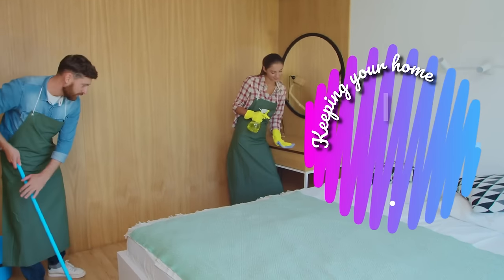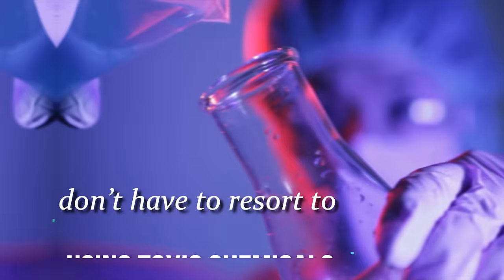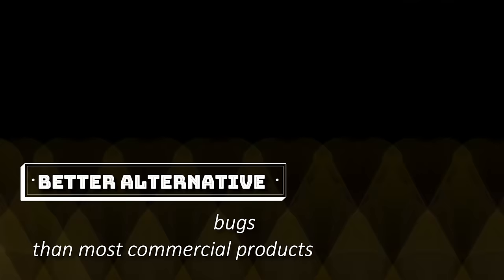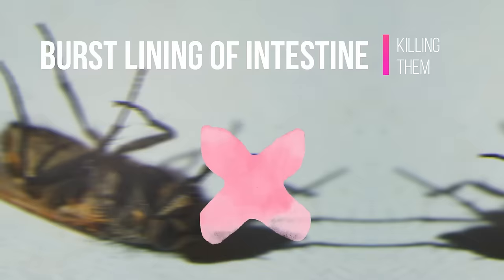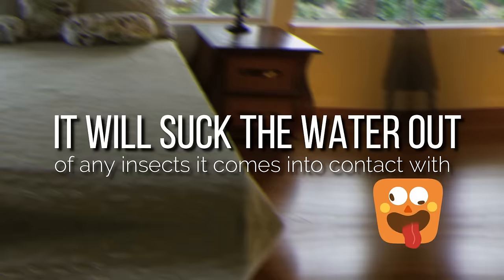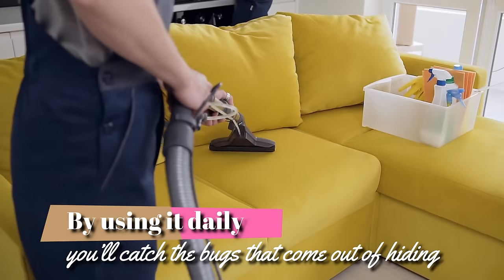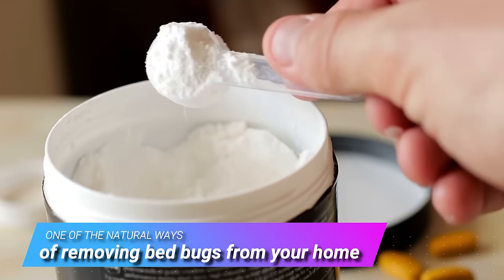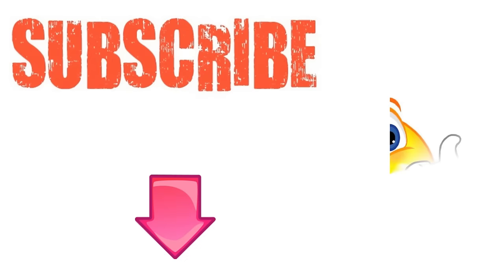How Do You Use Baking Soda To Kill Bed Bugs FAST !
Keeping your home bug-free is near-impossible, but that doesn’t mean you can’t try your hardest to make it possible. Discovering an infestation of bugs is pretty disturbing, and one of the worst creatures of all is the notorious bed bug.
Bed bugs live in your home and have an annoying talent of being able to sense body heat emitting from humans and animals, and even the carbon dioxide you exhale. This means they’ll be able to detect you in a room, usually when you’re asleep, and take enjoyment from biting your skin all over.
Bed bugs survive by feasting on human blood, which is as disgusting as it is frustrating. Who gave them permission to take your blood and leave itchy bumps all over your skin? You certainly didn’t – so you’ll need to show them who’s boss and get rid of them as quickly as you can.
Luckily, you don’t have to resort to using toxic chemicals that could be harmful to your home and family to get rid of bed bugs. There are plenty of natural methods that prove just as effective, with one of the more popular of these methods using baking soda.
So What is Baking Soda?
Baking soda is an ingredient that must of us have in our cupboards fort those frequent cake baking emergencies. It’s known as sodium bicarbonate in full, and, as its name suggests, consists of sodium and bicarbonate ions.
Being completely natural, baking soda is one of the safest cleaning formulas you can use in your home. It’s safe to eat, for a start, and it also won’t irritate your skin when it comes into contact with it. Generally, baking soda is a better alternative to getting rid of bed bugs than most commercial products, which often contain chemical pesticides that are toxic to humans as well as pests.
So How Does Baking Soda Work
When you’re trying to control a pest, in this case, bed bugs, baking soda works in a number of different ways:
1. Digestion
First, while baking soda is perfectly safe for consumption by humans, it’s a different story for insects. When baking soda warms up, as it does when it is being digested, it changes composition and its chemical bonds break down. This causes it to release carbon dioxide in gas form, which will burst the lining of a bed bug’s intestines, killing them.
2. Exoskeleton damage
We might not notice it ourselves, but the tiny grains of baking soda are actually pretty sharp. In many cases, these can be sharp enough to cut into the underside of a bed bug’s exoskeleton, which can cause enough damage to eventually kill the insect.
3. Dehydration
One of baking soda’s most useful properties is its ability to absorb odours and moisture. When you sprinkle baking soda over a bed bug area, it will suck the water out of any insects it comes into contact with, dehydrating the bed bugs to the point of death. Bed bugs don’t need to ingest the baking soda for this to happen; simply contact with the powder will be enough.
So How do you Use Baking Soda on Bed Bugs
There are three favourable ways of doing so:
1. Baking soda paste
To make a paste out of baking soda, mix the ingredient with water in a bowl until you achieve the consistency of honey. Then use a brush and paint the paste wherever bed bugs might hide, such as on mattresses, springs, couches, and armchairs. Make sure to get inside holes, crevices and cracks. Every few days, vacuum up the dried paste and start again until your infestation is gone.
2. Baking soda sprinkle
Simply take a handful of baking soda as it is and sprinkle a layer around all furniture and inside cracks and small spaces. Vacuum up and repeat every three days. Remember that a vacuum is important for removing bed bugs from your home instantly. By using it daily, you’ll catch the bugs that come out of hiding,
3. Baking soda piles
Bed bugs are incredibly sneaky – they can hide in places other than your bed and then crawl up the legs of your bed frame to get to you. You can prevent this issue by making piles of baking soda all around your bed’s legs, which the bugs would have to crawl through to reach you. Do the same thing with the couch, piling baking soda around its base.

Remember, Baking soda is one of the safest and most natural ways of removing bed bugs from your home – and this simple ingredient is proof that there’s no reason to resort to harmful chemicals to kill the insects.
Keep in mind that bed bug infestations are one of the hardest to fully eliminate. If you use it correctly and frequently, baking soda can kill bed bugs, although it won’t instantly. You’ll need to stay on top of the application, but on the plus side, there won’t be any kind of dangerous chemicals sitting around your home.